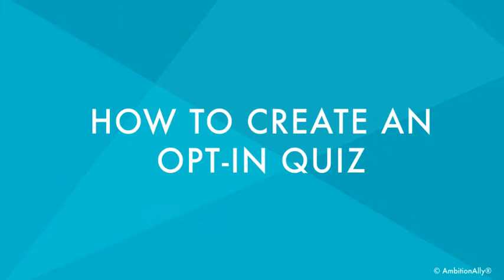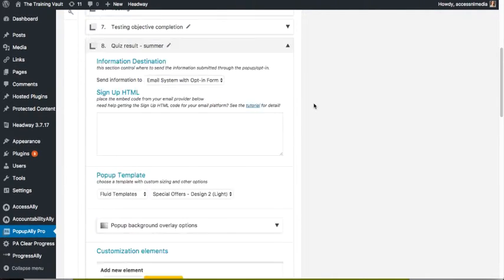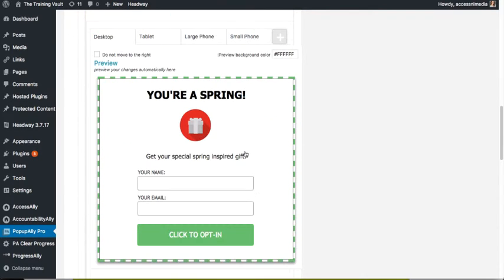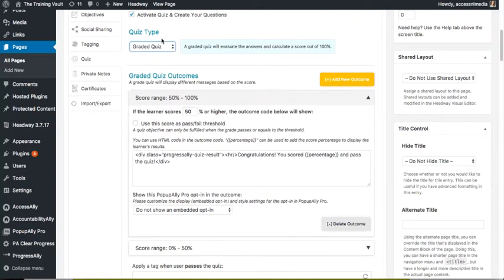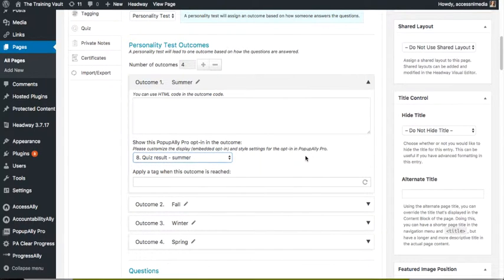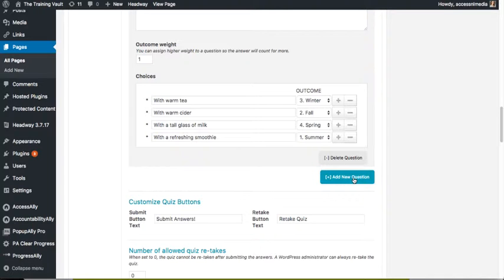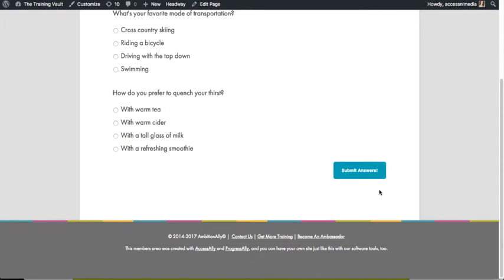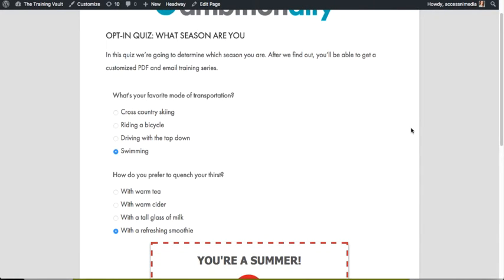How to Use an Opt-In Quiz as a Lead Magnet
Build your e-mail list by attracting new subscribers using an opt-in quiz as your lead magnet.

When you combine PopupAlly with AccessAlly Pro you can create an opt-in quiz that will filter new subscribers into customized follow-up sequences or funnels based on their responses to your opt-in quiz.  This customized experience, not only helps you deliver the most relatable follow-up for each user, but it gives you the opportunity to segment users into designated funnels most likely to convert them to paid customers.

All you need is PopupAlly and AccessAlly Pro to install on your WordPress site.  Each quiz result will be assigned to a specific outcome which adds each subscriber to the most applicable follow-up sequence or sales funnel for your offerings.